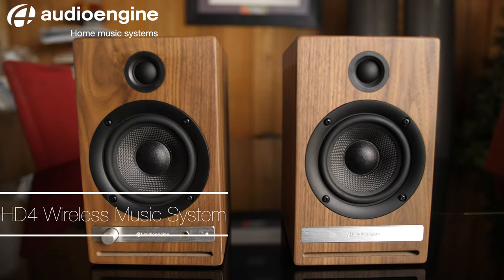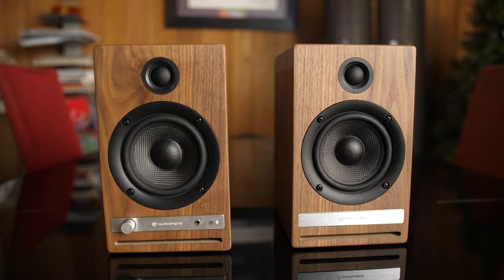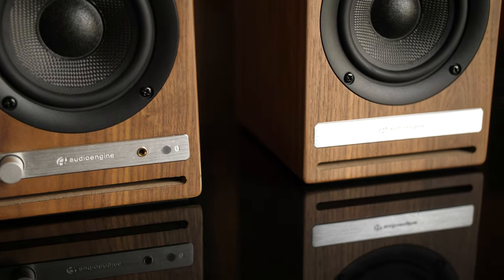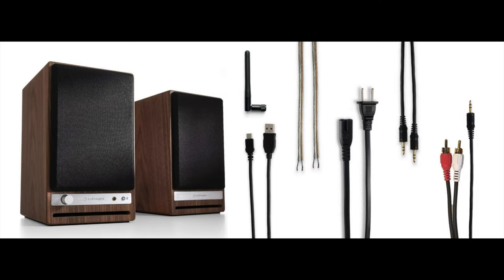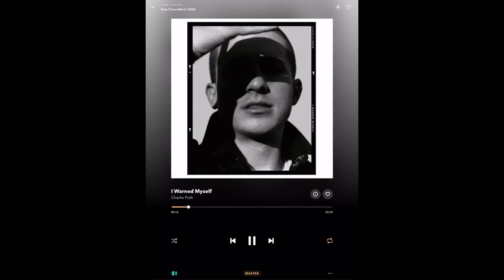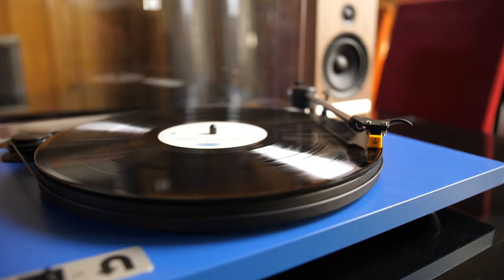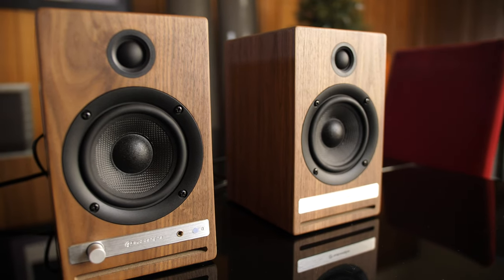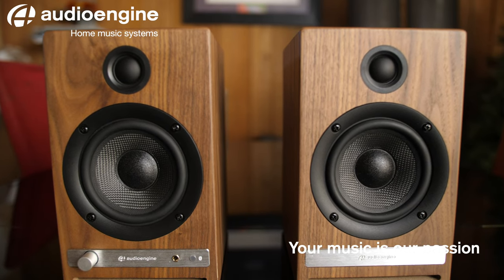Setting up Audioengine's new HD4 Home Music System w/ Bluetooth aptX-HD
In just a few steps, effortlessly fill any living space with incredible, true stereo sound that inspires. An all-access pass to ALL of your music on any app or device, the HD4 offers wired or wireless connections including USB input from your computer, Bluetooth aptX-HD from your phone, or good old analog from that vintage turntable or prized tape deck.

Need help?

For additional setup support or questions regarding other Audioengine products, please contact our support team